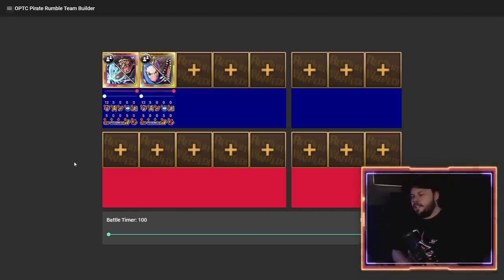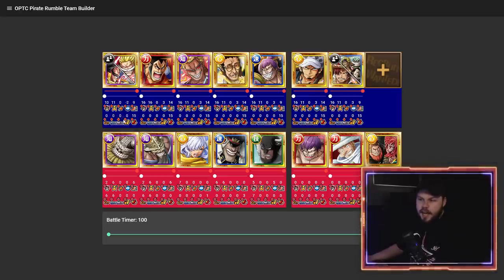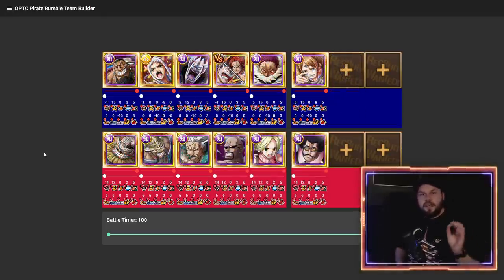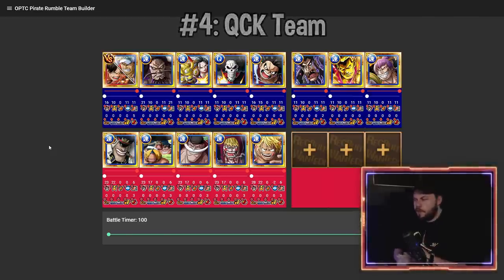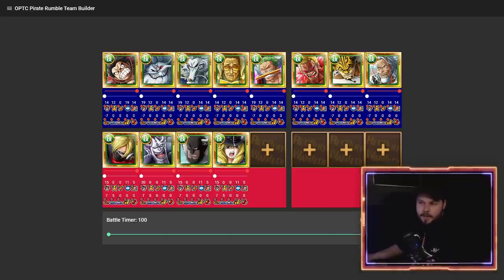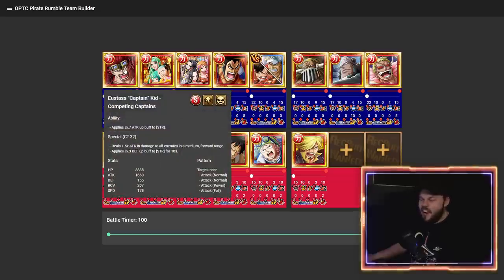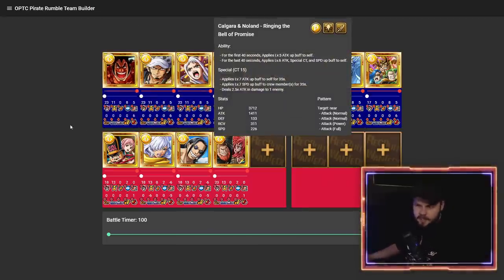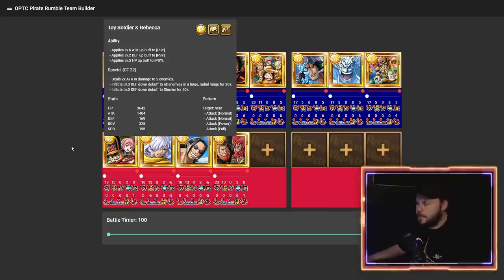BEST RUMBLE ATK TEAMS! Pirate Rumble Tier List! OPTC 8th Anniversary!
Timestamps:
0:00 - Introduction
1:14 - #8
2:18 - #7
4:04 - #6
5:59 - #5
8:00 - #4
10:00 - #3
12:07 - #2
14:31 - #1
17:26 - Thanks For Watching!

New World:
Sir Pentious
TheLordShiro
Angel Nuno

3D2Y:
Danny afonso
Nick Trevino
ST1TCH
Divinereigns

Grand Line:
Poke Gamer
Unhol1dk
Bruno Acosta
gabe martin
Snake_Doctor

East Blue:
Alberto Román
Zaki Sakakini
Raphael Burgstaller
NakkiPeruna
Karl Roy
Karissa Thomas
Cody Swinimer